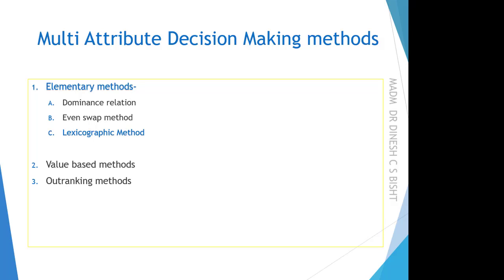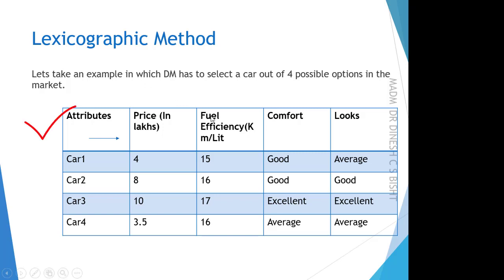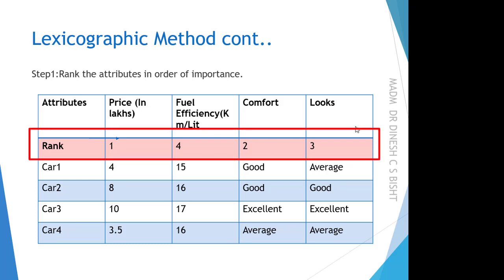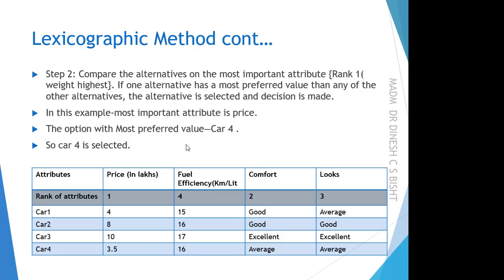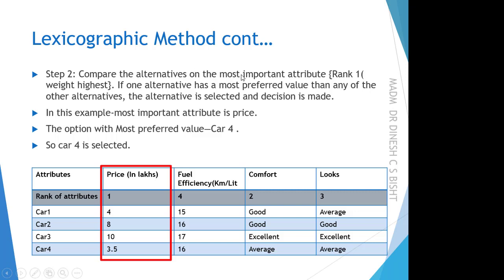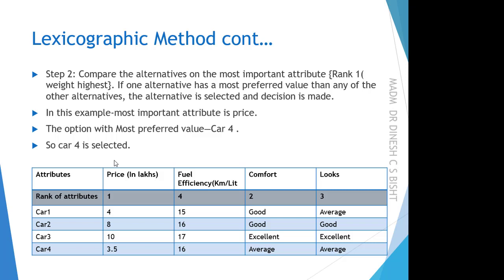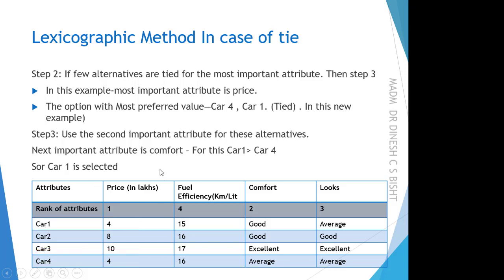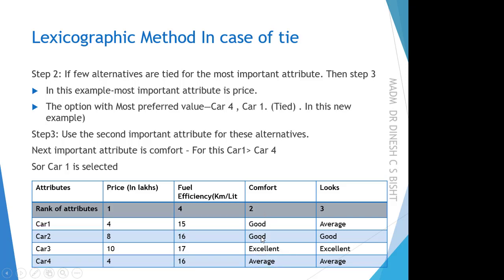Lexicographic method: Multi Attribute Decision Making methods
In this lecture, we will cover one of the elementary Multi-Attribute Decision-Making methods i.e.  Lexicographic method. We will understand it with the help of examples.